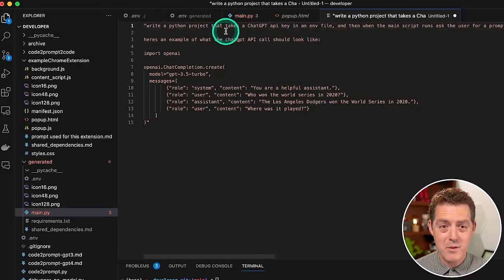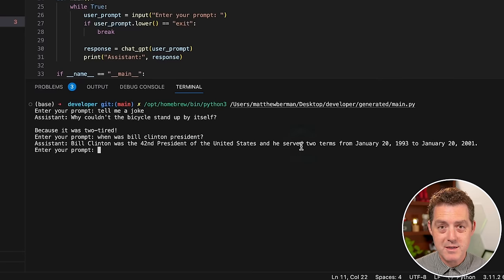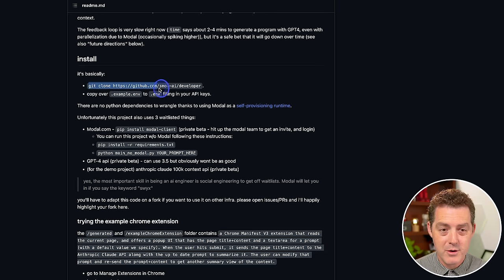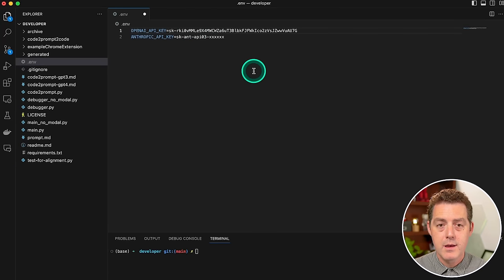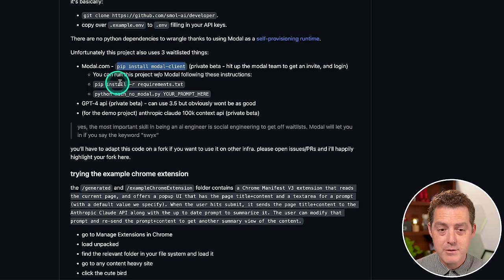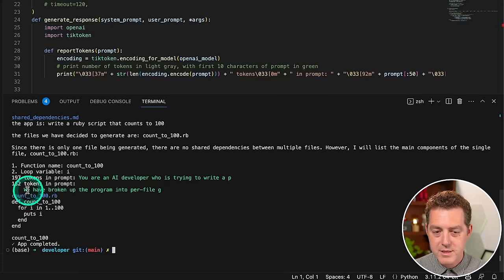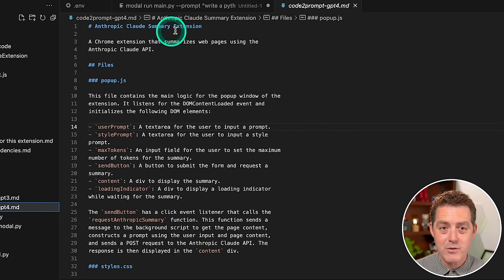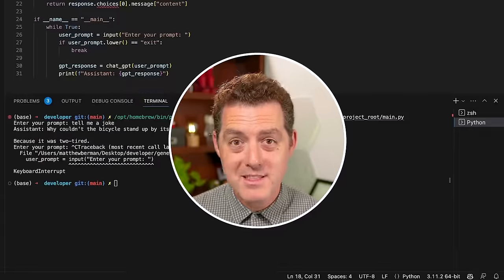New 🧑‍💻 Smol AI Developer - Build ENTIRE Codebases With A Single Prompt (ChatGPT)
In this video, we take a look at Smol AI Developer, which is a popular GitHub repo promising to be an automated Jr. Developer. It's the most complete AI coding solution I've seen to date, using ChatGPT to write entires coding projects for you, not just one file or single methods. We'll review it and then I'll show you how to install it.